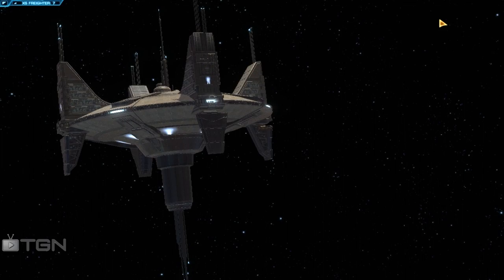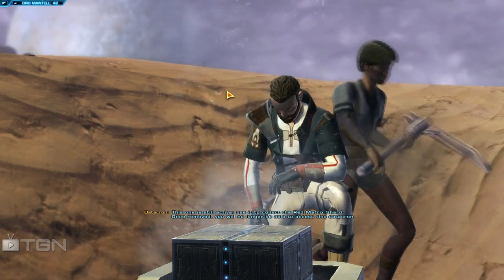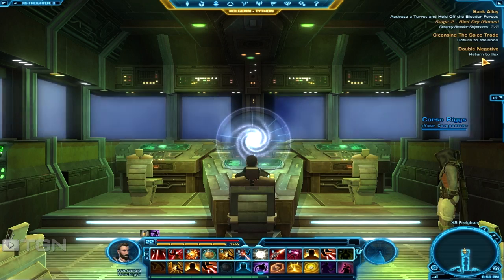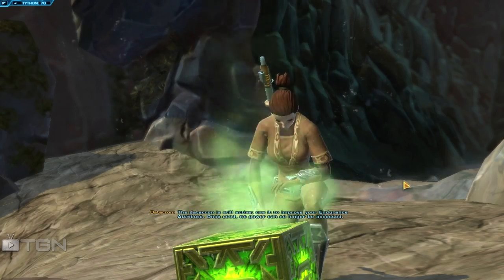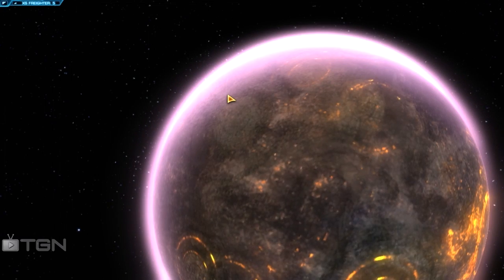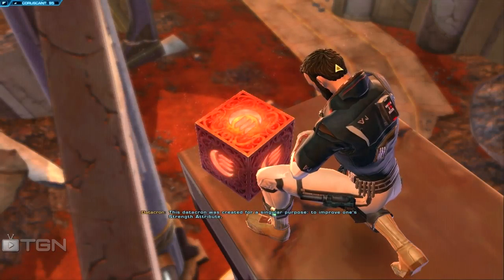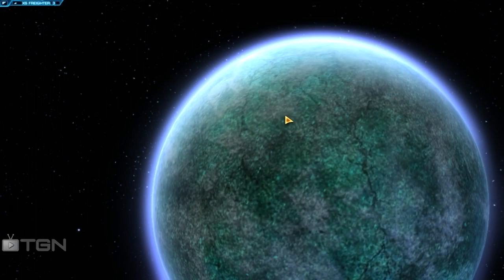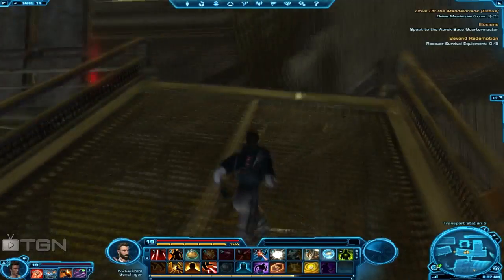SWTOR - Introduction To Datacrons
Find out what a datacron is and where to find a few of them in Star Wars: The Old Republic. In this video we take a look at a few datacrons found in Ord Mantell, Typhon, Coruscant, Taris and Nar Shaddaa.